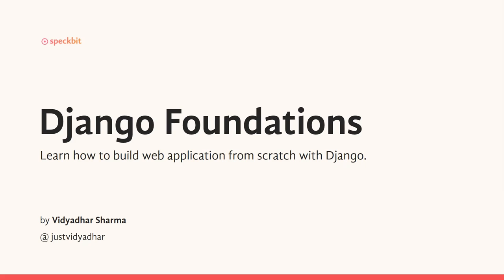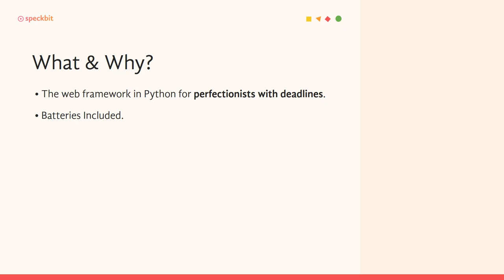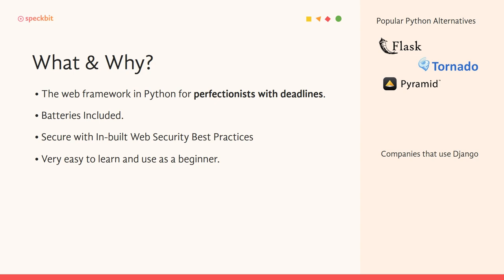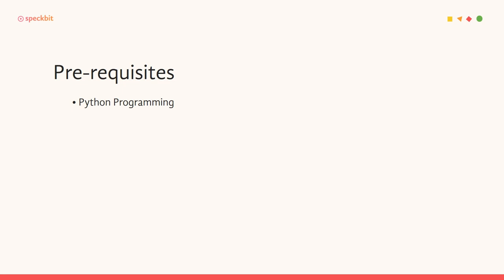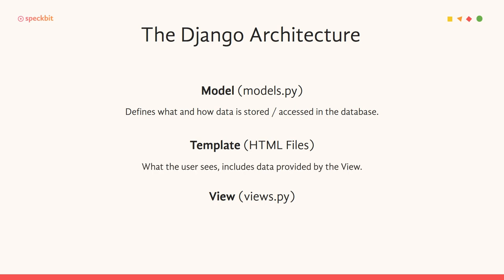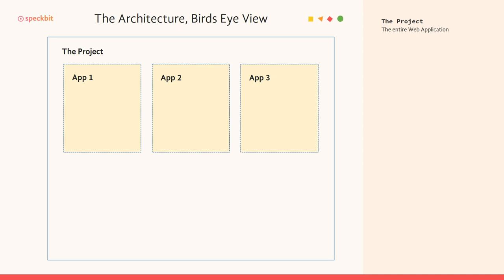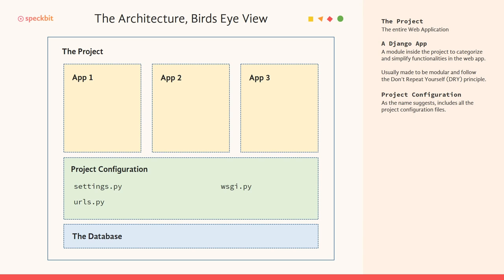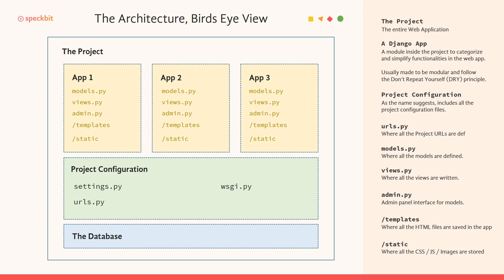1. Django Foundations: The Architecture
Hey! Welcome to the comprehensive series on Django Foundations.

In this video, we're going to cover the architecture of the Django Web Framework and understand the project structure for any project created in Django.

We also discuss What is Django and why it's a good choice to learn as your first web framework.